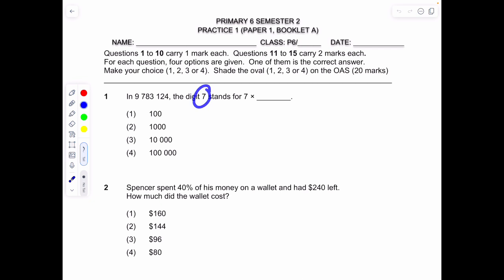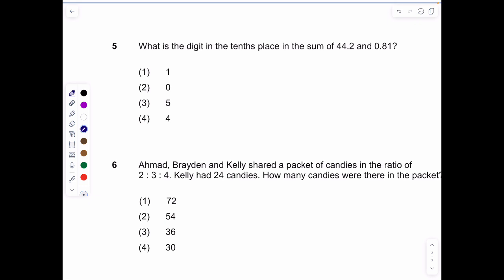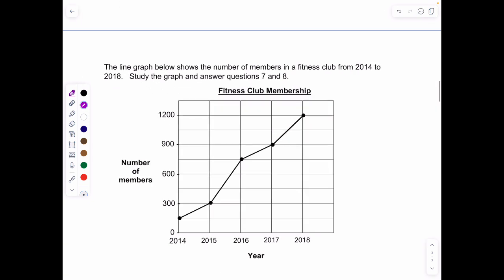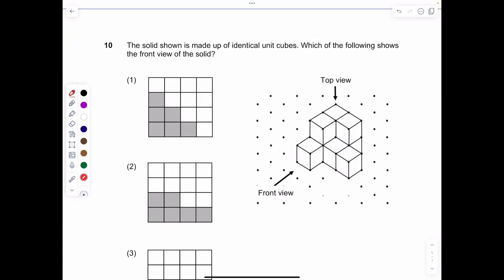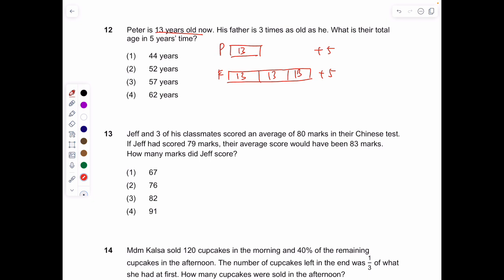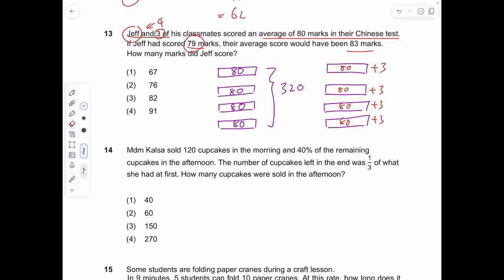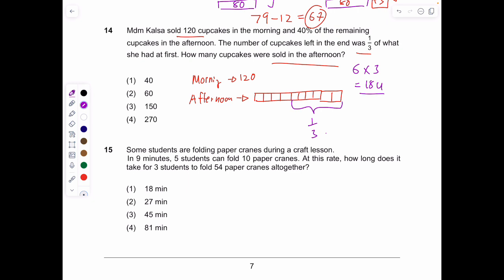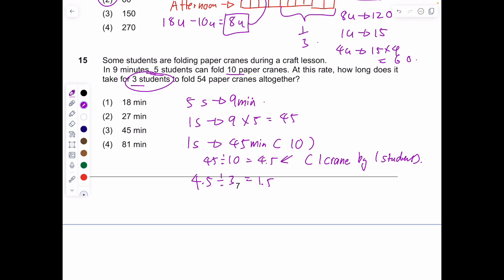Math practice 1 paper 1 booklet A